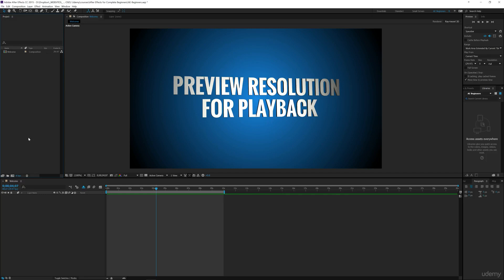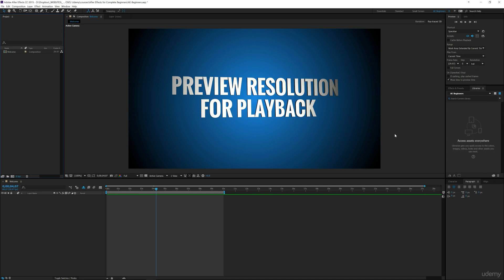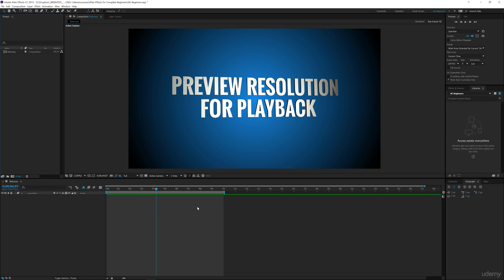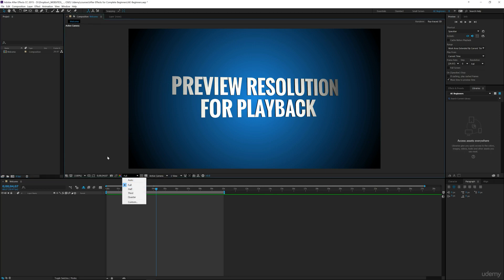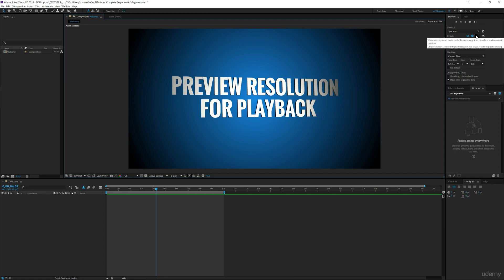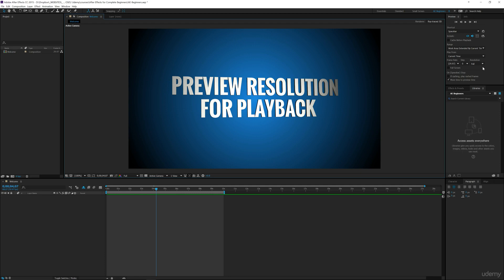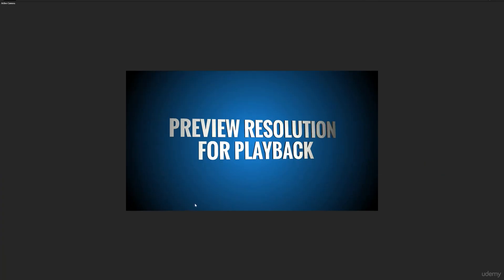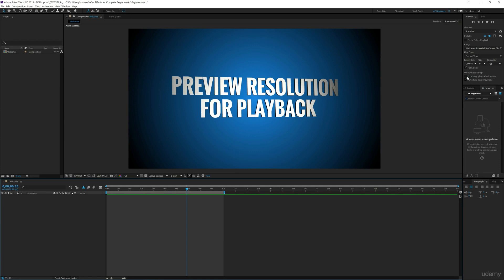09. Changing Resolution for Playback and Preview | After Effects for Beginners Course